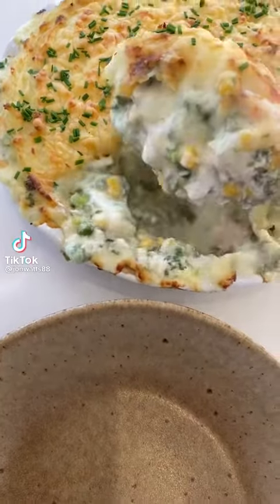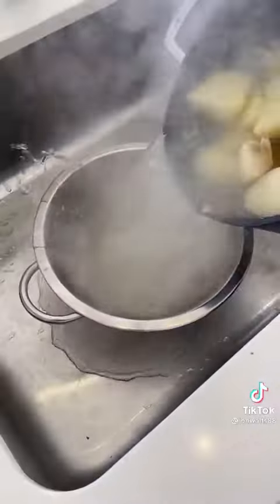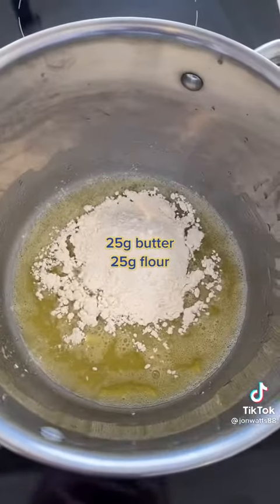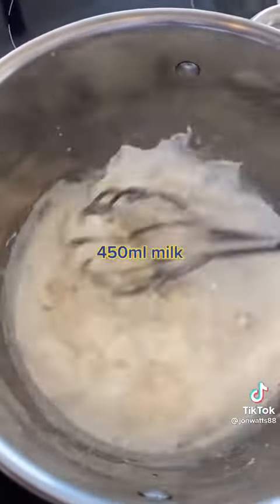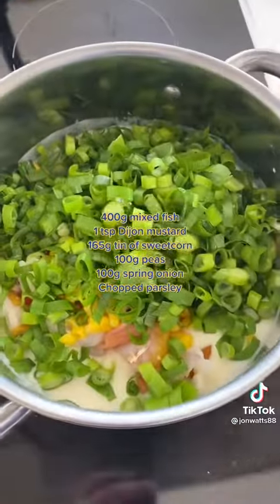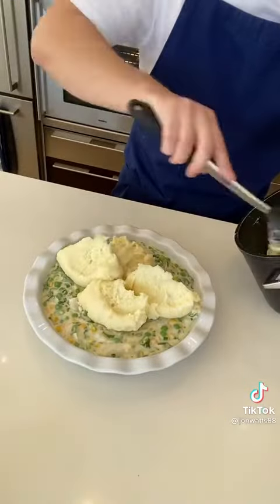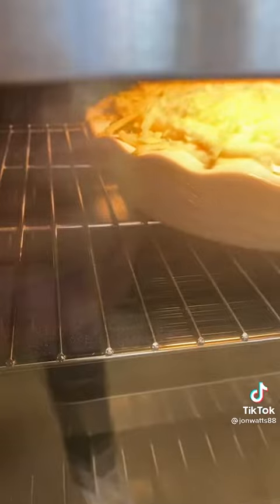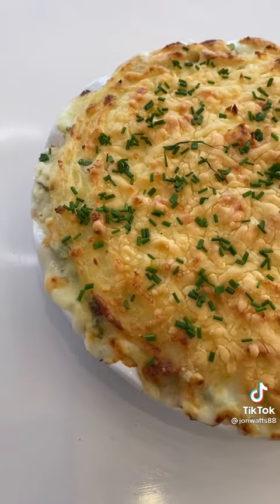How to make creamy fish pie 🥧. Please subscribe for more recipes 👍